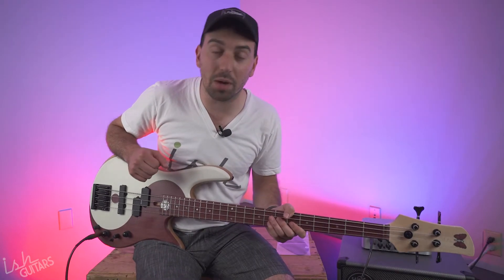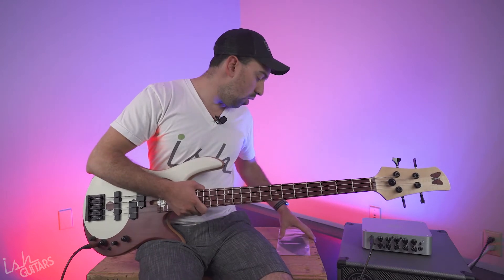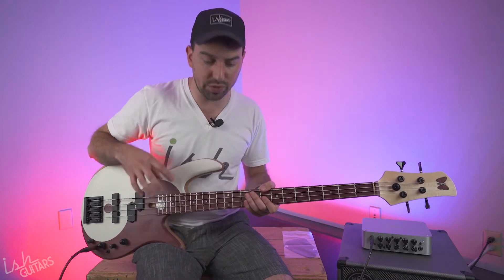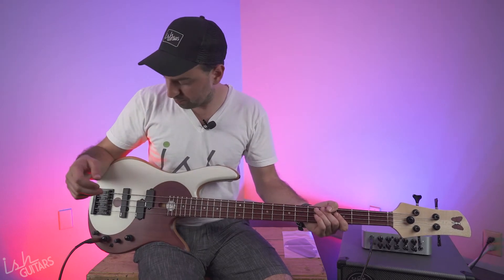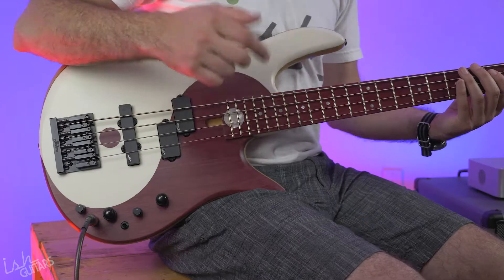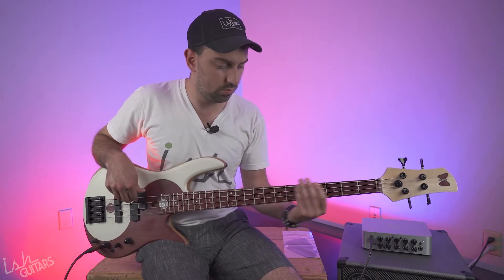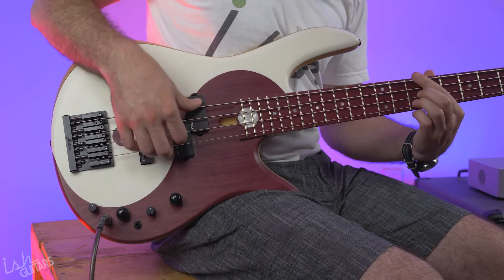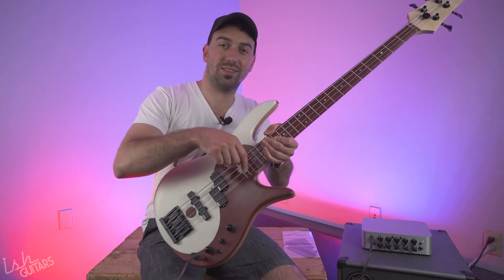2020 Fodera Yin Yang Standard Purple Heart Olympic White Demo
2020 brought a new update to the infamous Fodera Yin Yang Standard model including some killer new woods and more. Here is a quick demo so you can get an idea of how freaking awesome this bass sounds (and don’t forget, this is 1 of 5 signed by Victor Wooten!)